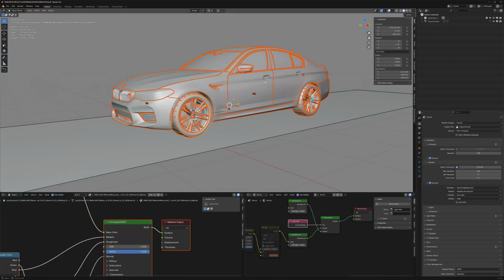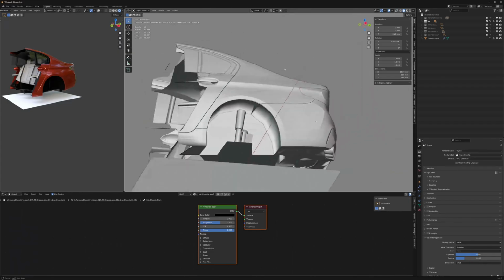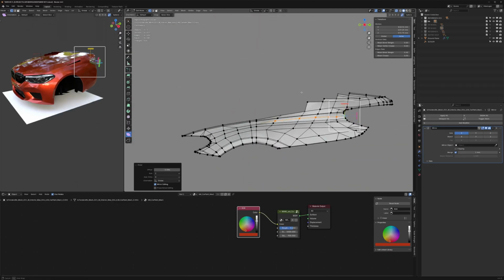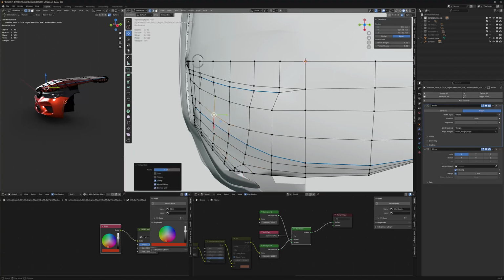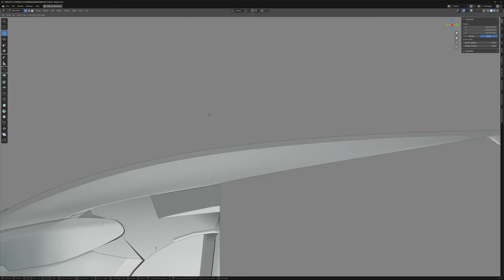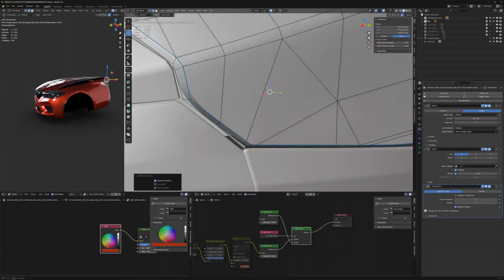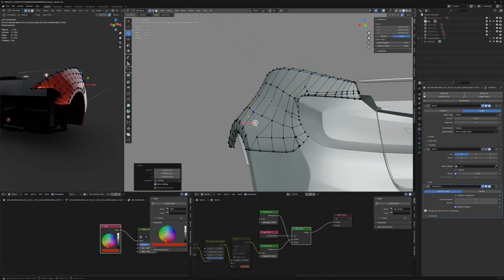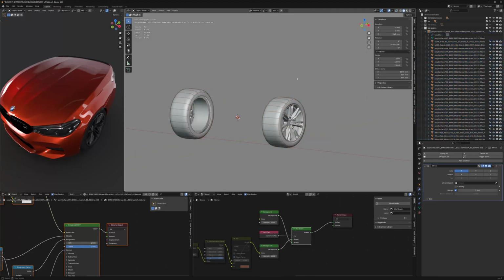Modelling in Blender 3D - Fully Leaded Edit